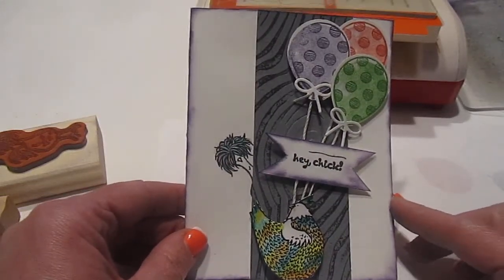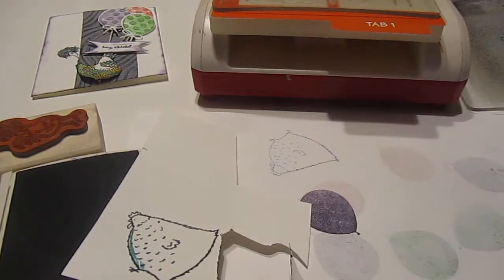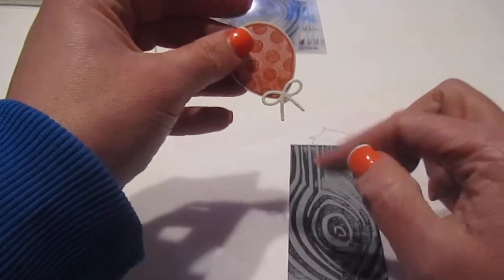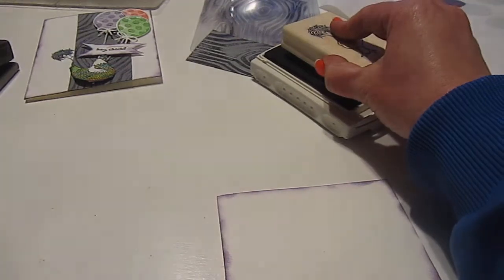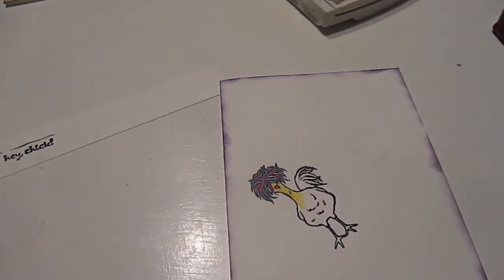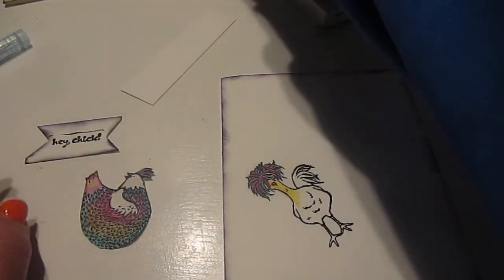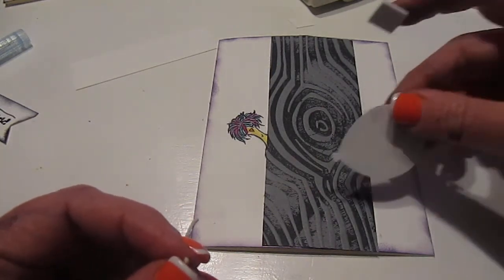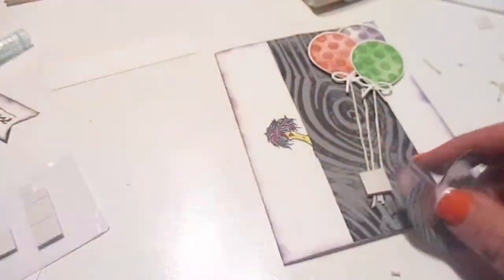Stampin up hey chick balloon card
Stampin up card using balloon adventures and hey chick!